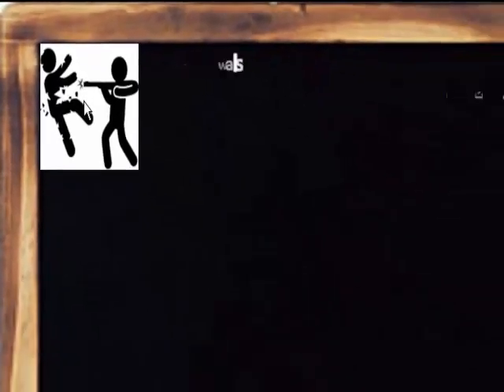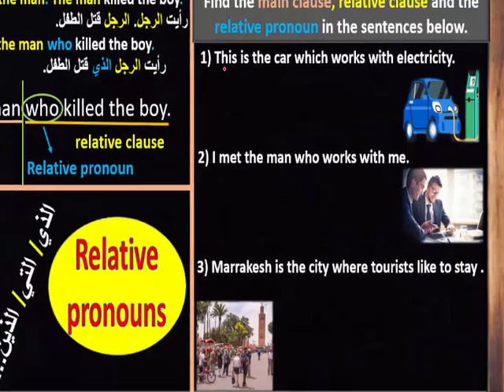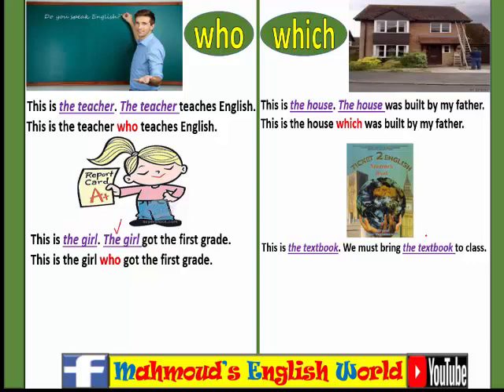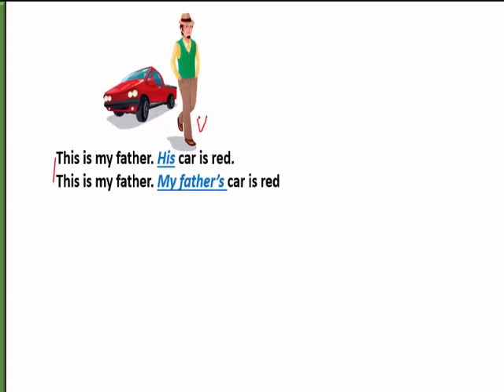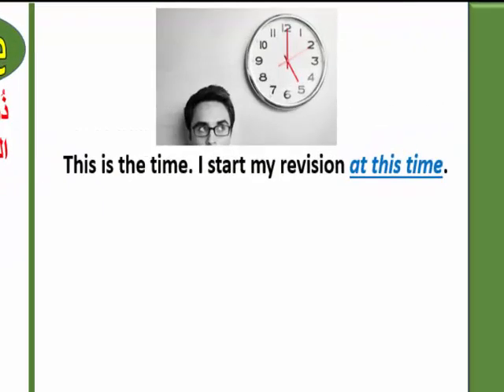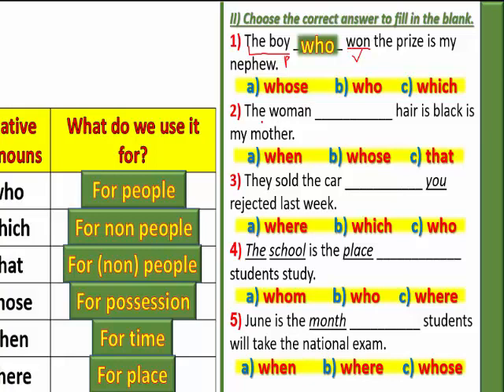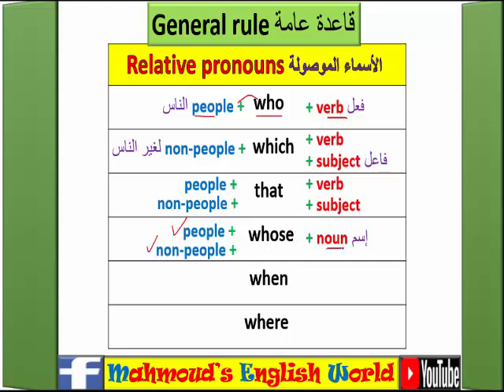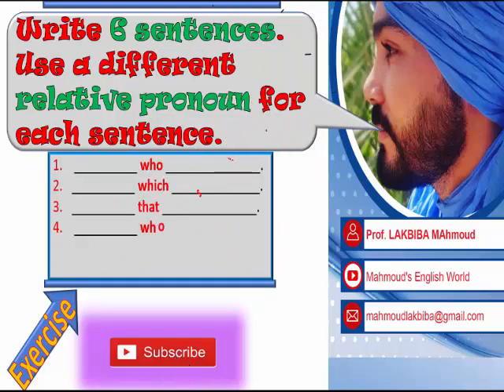Relative pronouns أجي تفهم الأسماء الموصولة في الانجليزية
لا تنسى تشجيعي باشتراك, إعجاب, تعليق, تفعيل الجرس والمشاركة مع الآخرين.